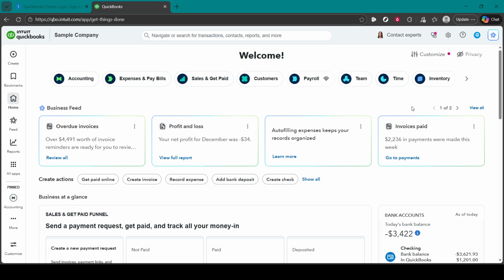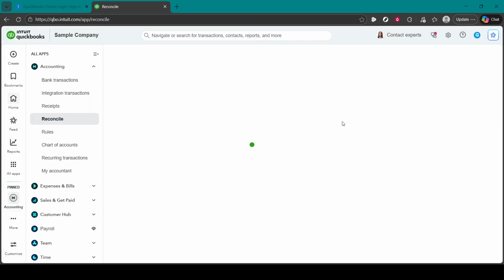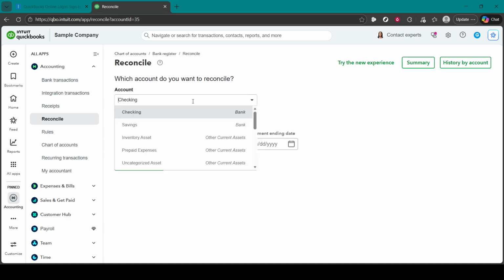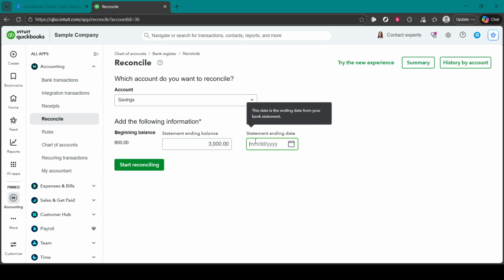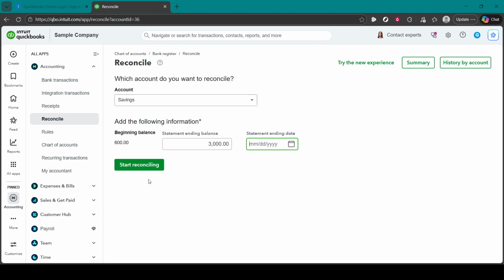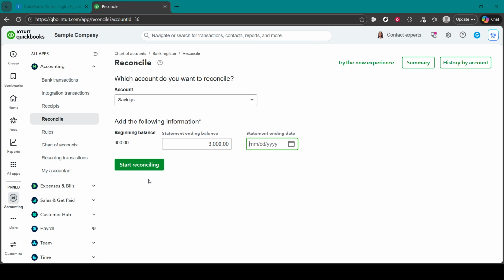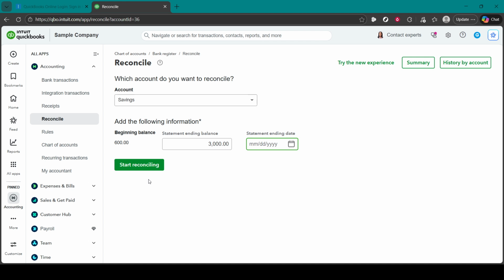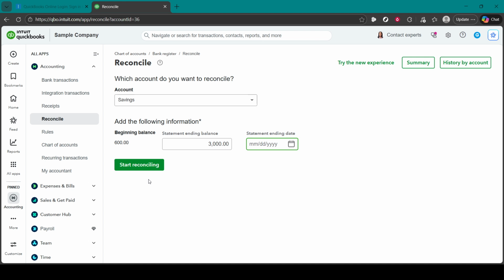How To Reconcile Your Accounts In QuickBooks Online (Easiest Way)(2026 Guide)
Reconciliation is the most important part of bookkeeping to ensure your financial reports are 100% accurate. In this 2026 updated tutorial, I show you exactly how to reconcile your accounts in QuickBooks Online. Whether you are reconciling a bank account, credit card, or loan, this guide ensures your QuickBooks balance matches your real-world statements perfectly for the current fiscal year.

We dive into the modern 2026 Reconcile Dashboard to demonstrate the step-by-step workflow. You will learn how to enter your statement's ending balance and date, how to match transactions efficiently, and how to reach that "Zero Difference" mark. I also cover how to handle common discrepancies, how to view your reconciliation history, and the best practices for finishing your monthly close. This professional workflow is optimized for the latest software versions to help you maintain a clean audit trail and prepare for tax season with confidence.